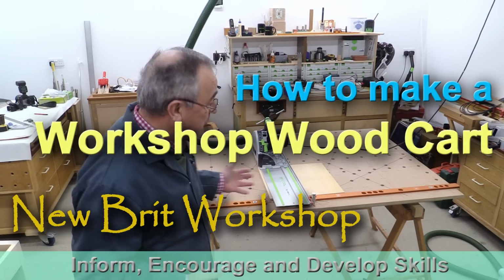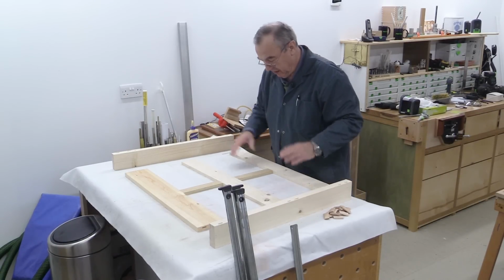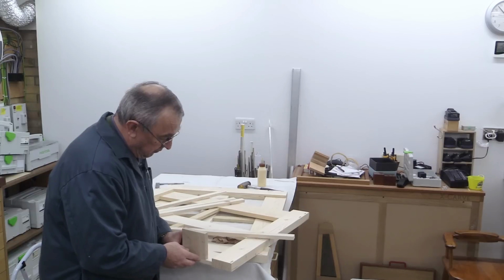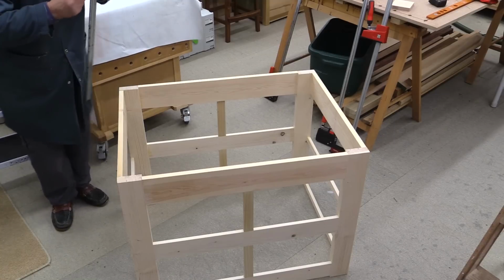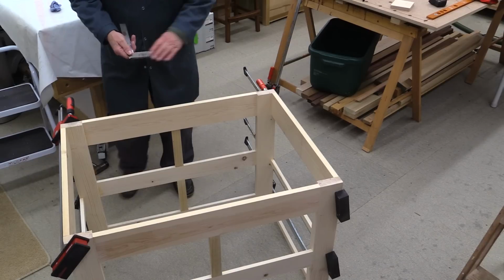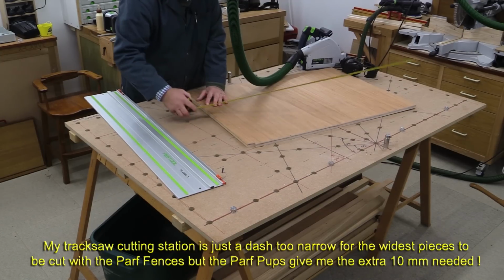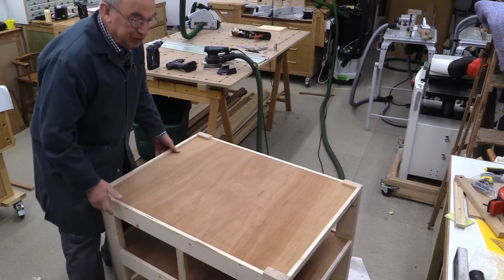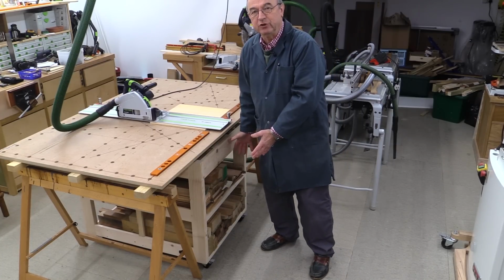How to Make a Workshop Wood Cart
Space is at a premium in most workshops and I needed to find a way to store my smaller but equally precious pieces of wood. Here is my solution. Please note that there are no plans available for this project. For those interested in the Parf Guide System here is a link to the Axminster web page: